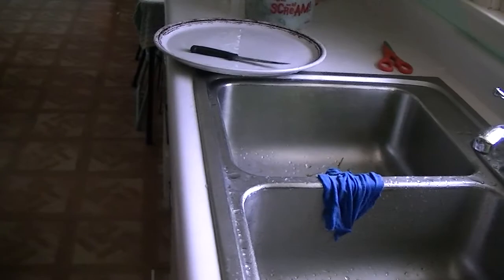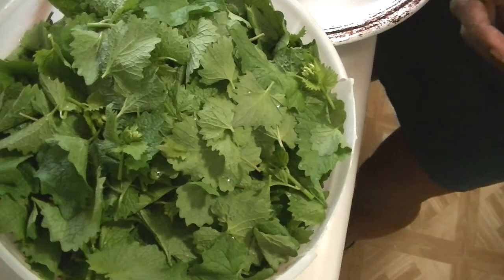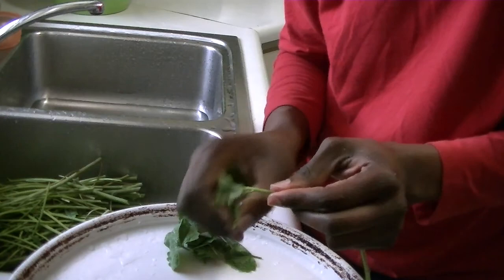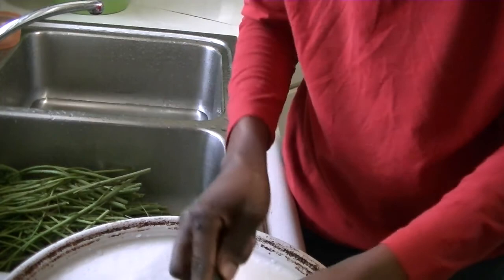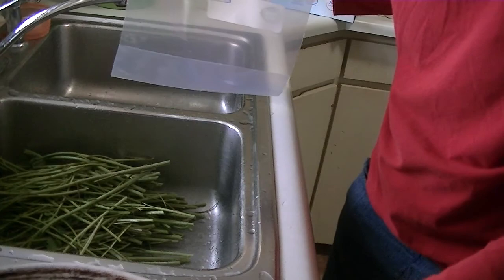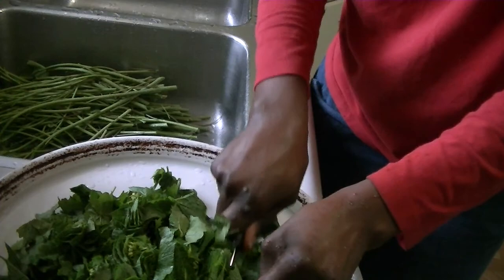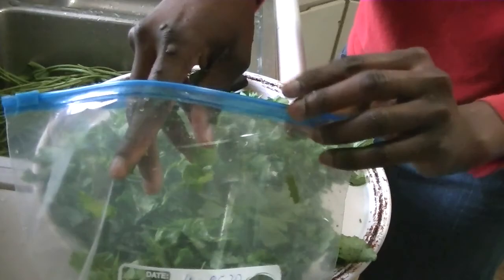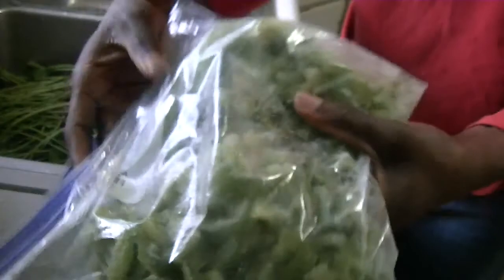Garlic Mustard - Alliaria petiolata - April Harvest 2- Eat Your Weeds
Garlic Mustard (Alliaria petiolata) is in the mustard family. It is a wild biennial green.
 It first grew at the edge of our property in 2015. I let the plants go to seeds the following year and they have been in my garden ever since. I harvest the leaves for salad, and for cooking. I like to freeze some for winter use as well. In Spring 2020, I harvested a lot for freezing. Garlic mustard tastes a little like garlic. It could be used to season but I use it like spinach. The leaves can be eaten raw or cooked. Garlic mustard is a Brassicaceae. It is in the same family as cabbage, kale, and collard greens. When I grow kale, I have cabbage worm on the leaves. With garlic mustard, I don't need to sow anything. And it is not disturbed by cabbage worms. To keep them from overtaking my garden, I just eat the leaves and mulch my garden with the excess. In April when gardens don't generally start their garden in our zone 5A, I have greens in my garden ready for me to harvest not just for eating but for freezing also. I made this harvest on April 25, 2020

We share tips on how to make natural products including our lye soap recipes. If you don’t have the time to make your own natural products, please check our online store to purchase. We thank you very much!

We carry a variety of natural reusable towels: Our cloth napkins are great for casual lunches, formal dinners, and lunch bags. Our individual hand towels could be used to avoid sharing germs in the bathroom, and baking towels to contain mess during food prepping.

Customs design clothing, home décor, accessories, and stationery with motivational quotes to lift your mood every day.